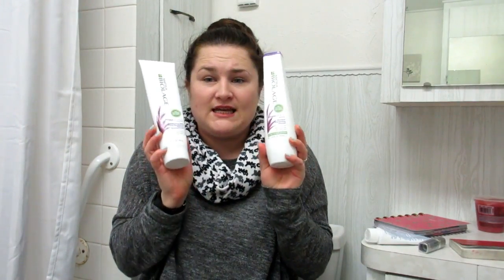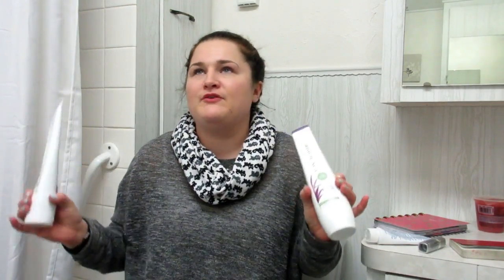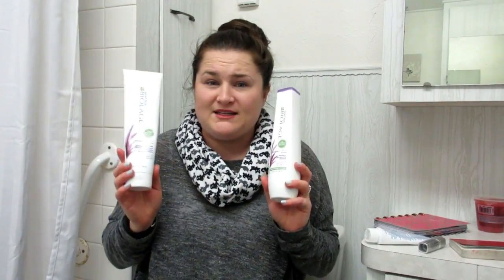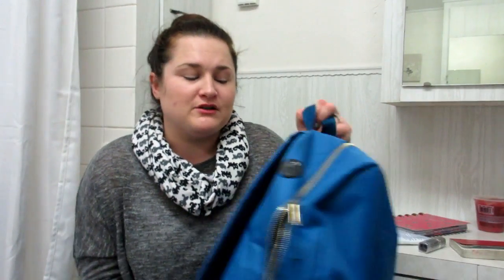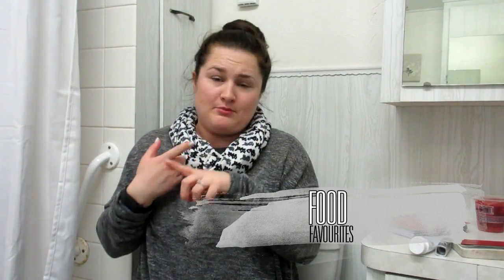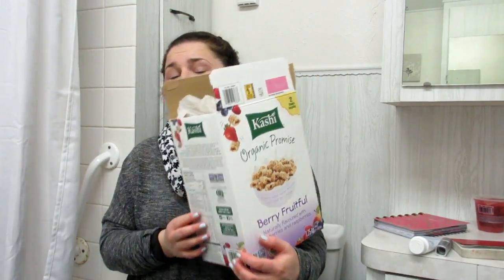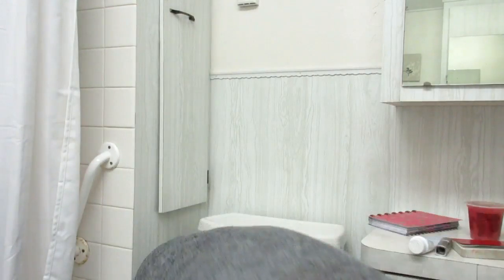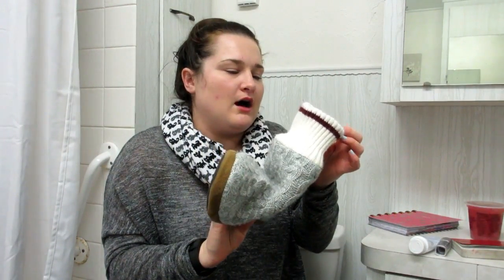January Favourites 2017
Hello everyone! This is my first time using editing my videos through filmora. A video software program that I purchased now that I own a laptop again! Hope you enjoy my January favourites!

Shampoo & Conditioner
Matrix Biolage

Benefit's gimme brow

Tone it up Favourites

Backpack (unfortunately I couldn't find it! They must not be selling it anymore)

Kirkland Grapefruit

Can't really give you a link to these but here is what they look like in their packaging

Random Favourites

Couldn't find a link for my planner but I purchased mine from Michaels

TV Show :
Pretty Little Liars

Dela by: Johnny Clegg